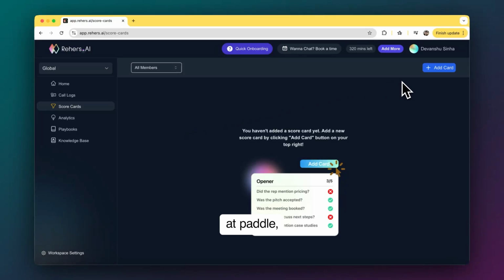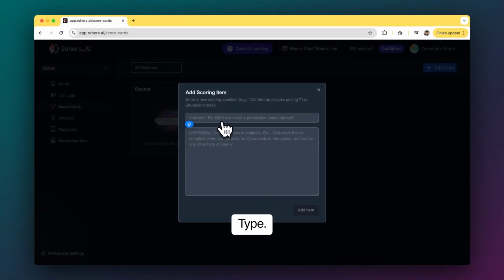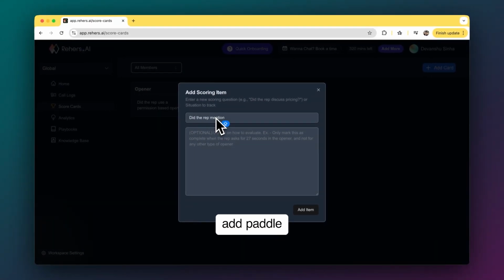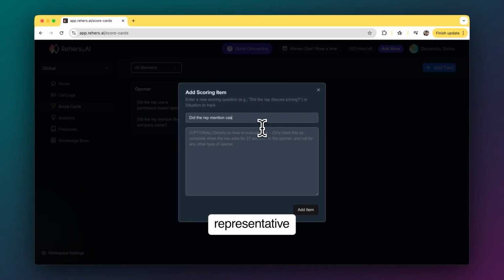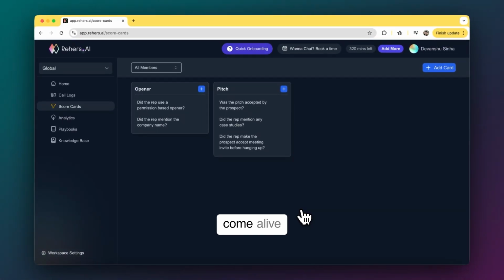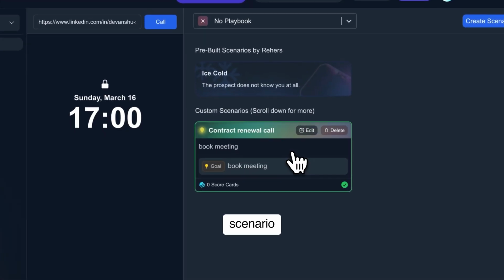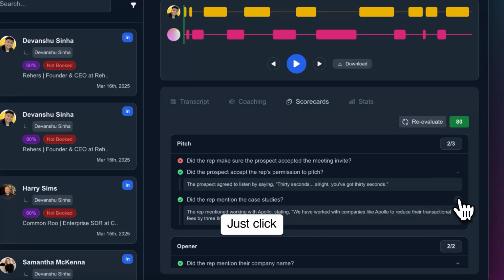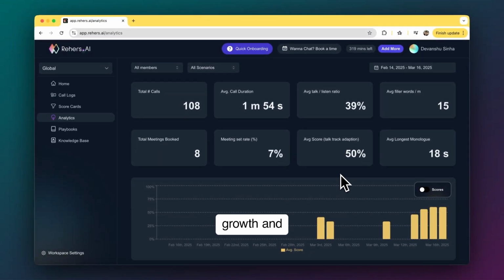Rehers Quick Start Guide - Score Cards and Analytics